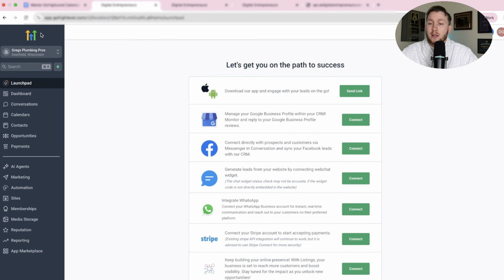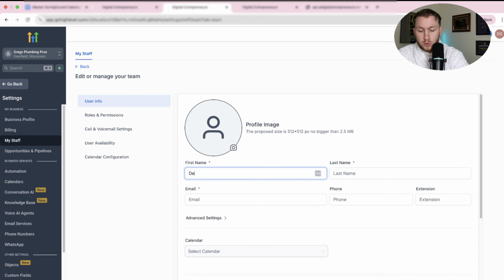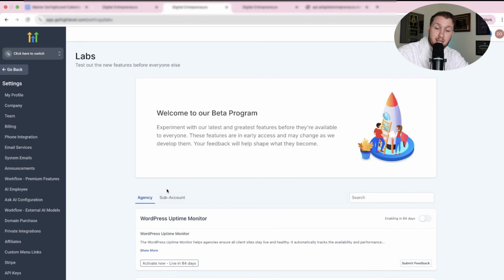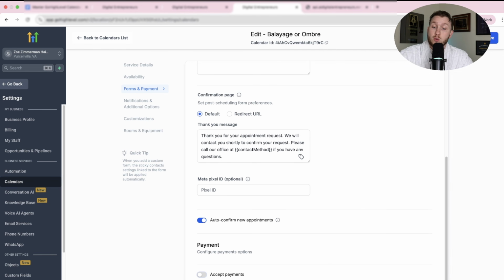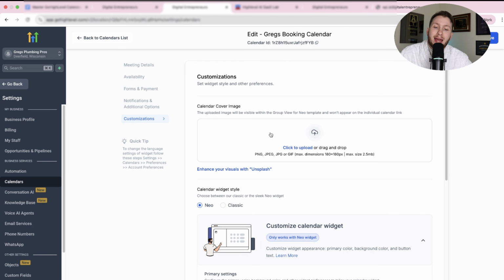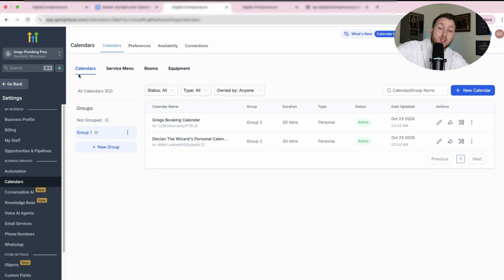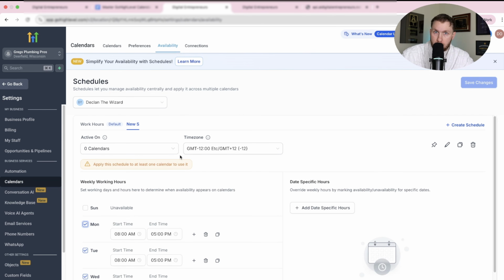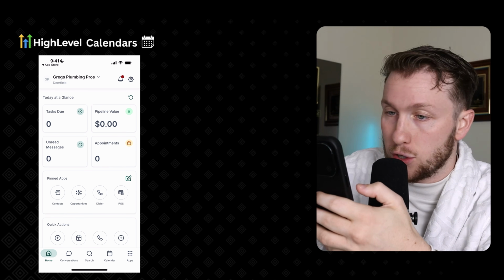Master GoHighLevel Calendars FAST (Full Tutorial)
00:21 Accessing and Navigating Calendar Settings
01:04 Creating Different Types of Calendars
03:06 Setting Up Personal Booking Calendar
05:00 Configuring Advanced Calendar Settings
09:46 Forms, Payments, and Notifications
15:08 Customizing Your Calendar Widget
16:02 Building and Managing Calendars
18:01 Service Menus and Grouping Calendars
19:00 Rooms and Equipment Management
20:09 Calendar Preferences and Availability
21:47 Connecting External Calendars and Video Conferencing
24:38 Using the Go High Level Mobile App
27:04 Conclusion and Final Thoughts